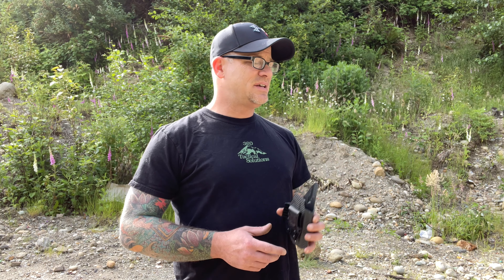FathersDay Range Trip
Finally got some time to just hit the range and enjoy the day without feeling like I'm at work.

Browne Works Grips for Rock Island Armory and other 1911 platform guns
Bore Snake Multipack
Lucas CLP
Lucas Oil
Classic Cleaning Kit
Electronic Ear Pro
Best in ear ear pro

Thanks to T-Electrik for the beats
GunFreak Vol 1
GunFreak Vol 2

Studio camera
Action Cam
4k Cam
Studio lighting

360 Tactical Solutions does not sell Firearms or Firearms parts. Our site and videos are for educational and entertainment purposes only. Have a qualified gunsmith do any work that is beyond your own personal experience level and always remember your safety basics. Thank you for your support.